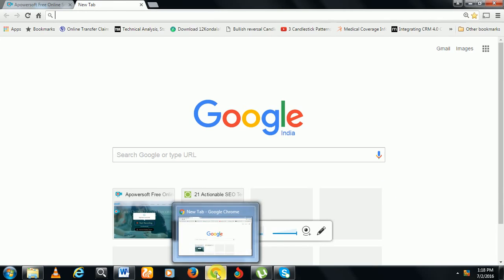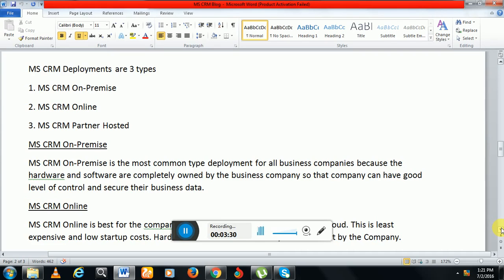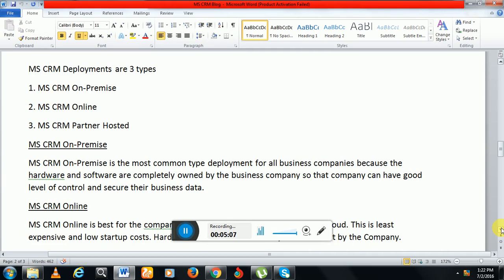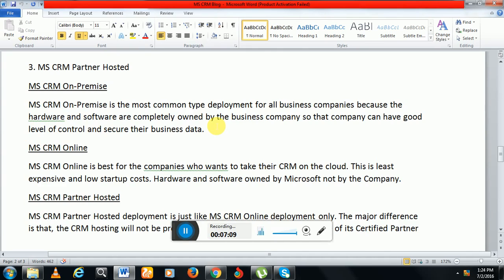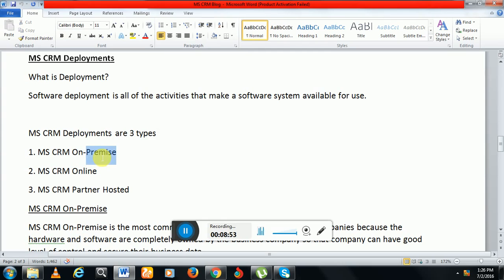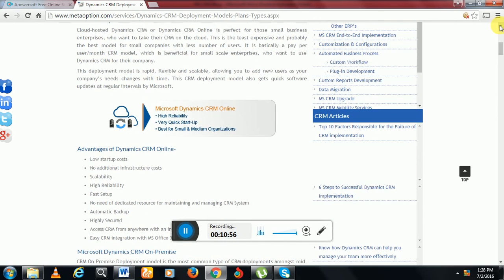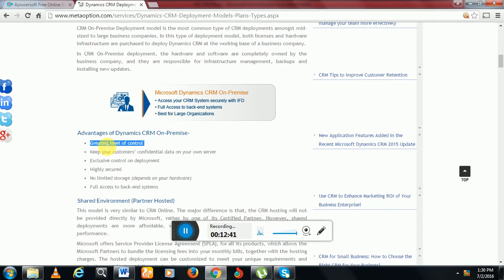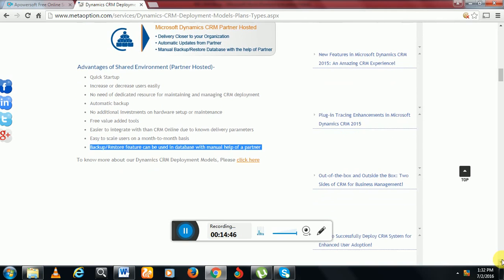MS CRM Tutorials for beginners-Deployment Types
Dynamics Crm Video Tutorials | Dynamics Crm 2015 Tutorials |
Dynamics Crm Online Tutorials | Microsoft Crm tutorial for Beginners | Dynamics Crm Tutorial for Beginners |